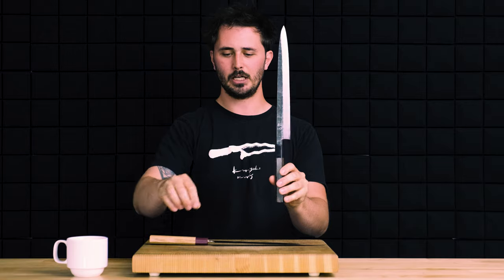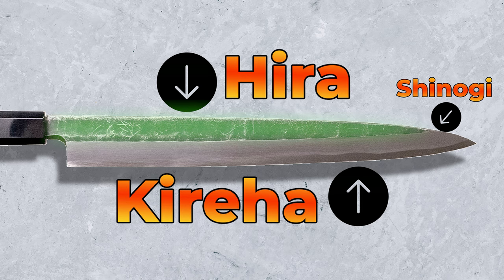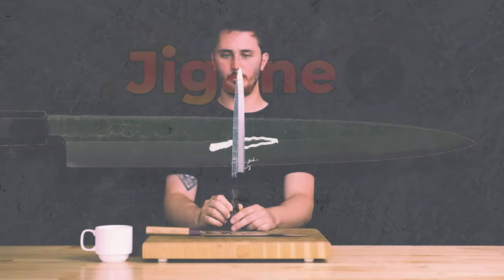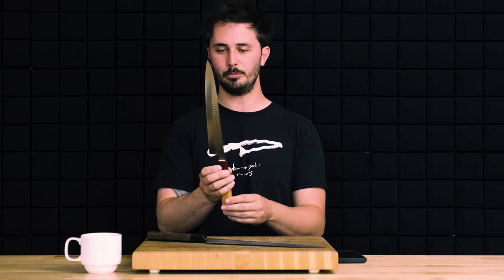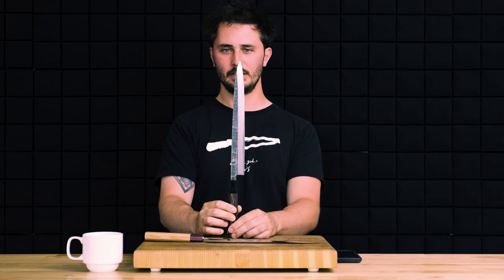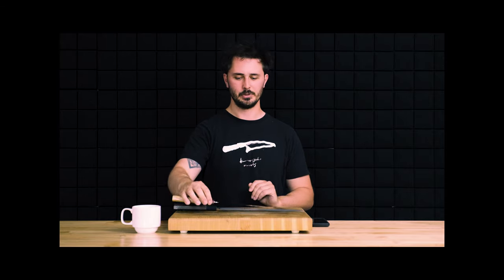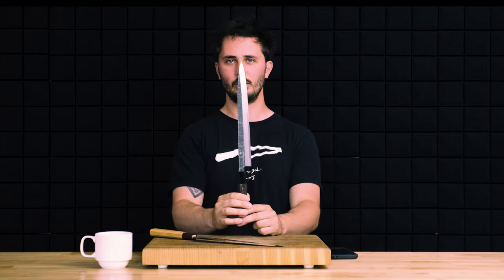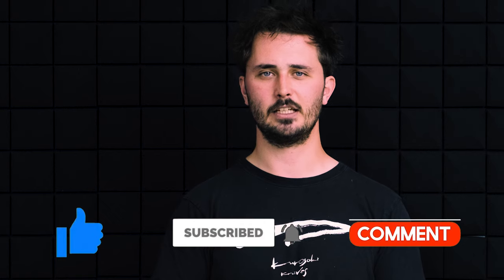Sujihiki VS Yanagiba - JAPANESE KNIFE - Battle of the Slicers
As we get this question a lot, and we're starting to bring more single bevel options into the shop we figured it was time to compare the Sujihiki (Double bevel slicer) to the Yanagiba (Single bevel slicer). While these knives might seem pretty similar up front there are quite a few big differences in both performance and maintenance between the two, so watch the video to decide which is right for you!

Intro : 00:00
Yanagiba anatomy : 00:36
Ease of Use : 2:24
Sharpening/Maintenance : 3:27
Slicing : 4:49
Value : 6:21
Versatility : 8:21
Coolness Factor : 9:11
Who won? : 10:24
Thanks for watching! : 10:57